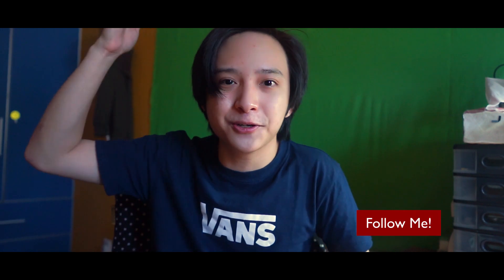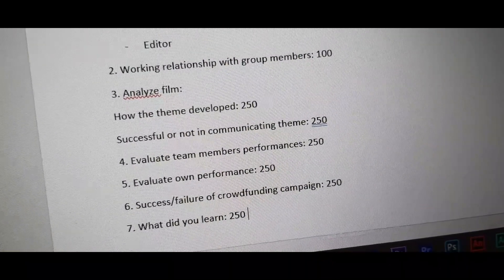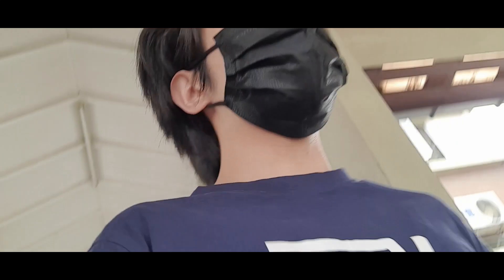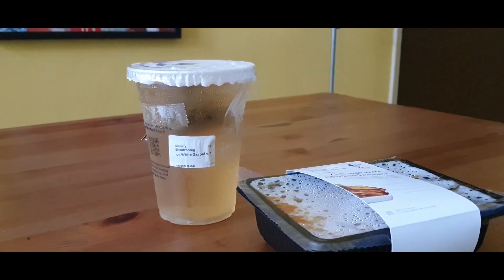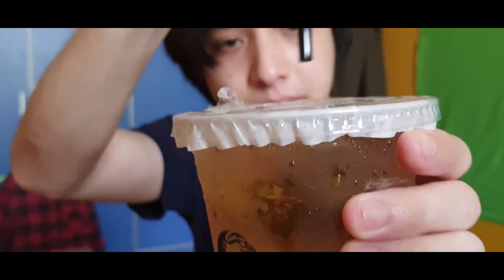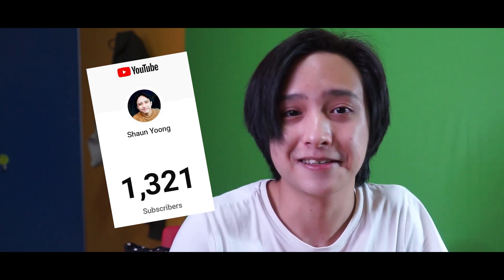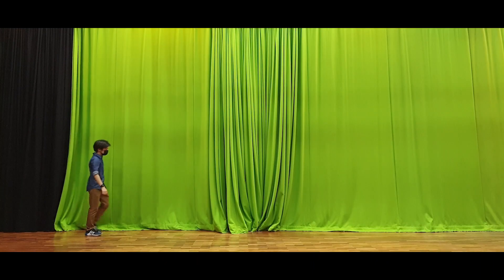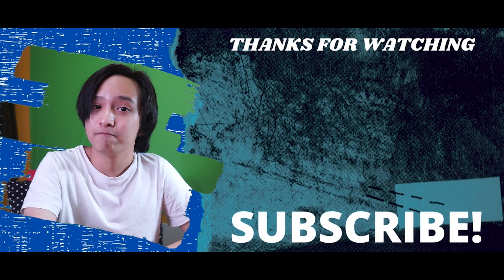Day In My Life VLOG | Final Assignments, Zus Coffee, Working Out, etc. // Shaun Yoong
Welcome to another Day In My Life vlog. In this video, I bring all of you with me throughout my day as I wrap up the final assignments for the semester, chill in the garden, do my work out, make a quick smoothie and taste test some items from Zus Coffee. Stay till the end as I talk about what to expect for the future of this channel too.

Your support means A LOT and the channel would not be where it is today without all of you. You rock!